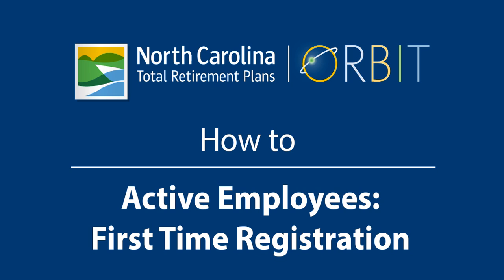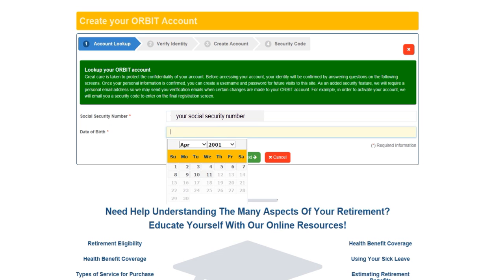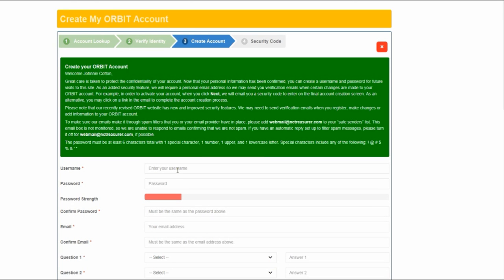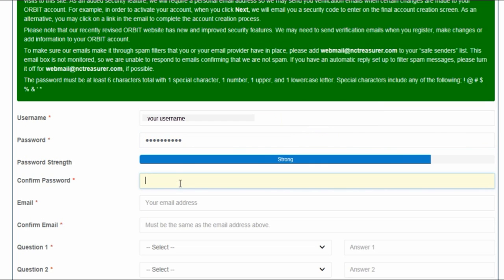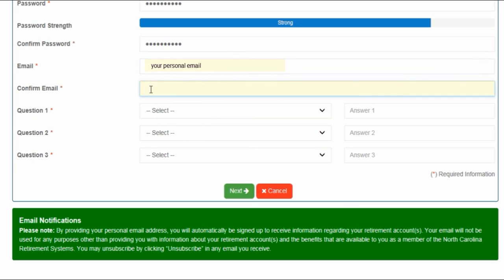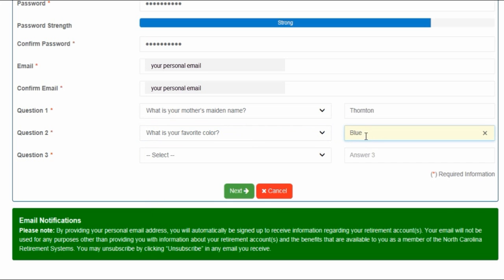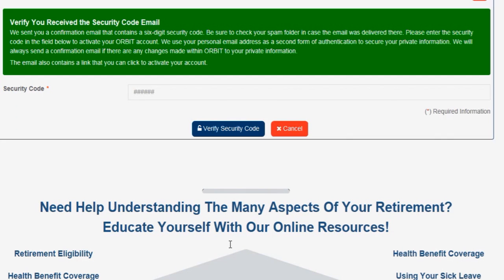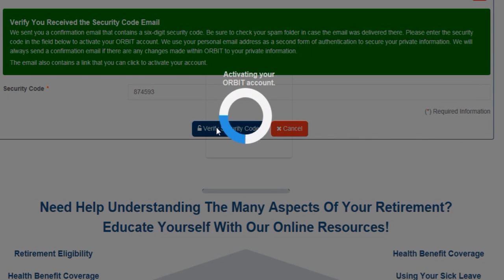New User - Active Employee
Logging into ORBIT as a new user - employees currently employed or former employees with active ORBIT accounts